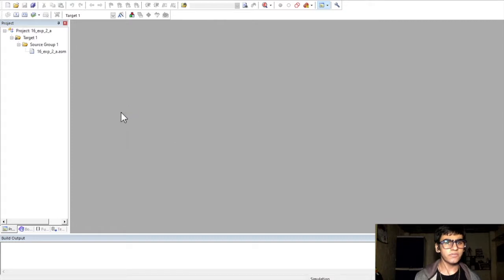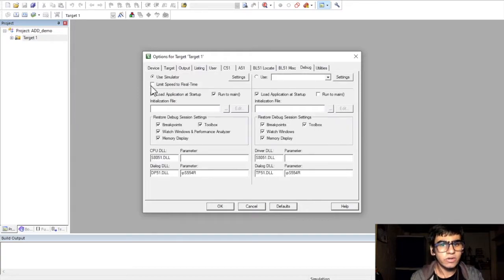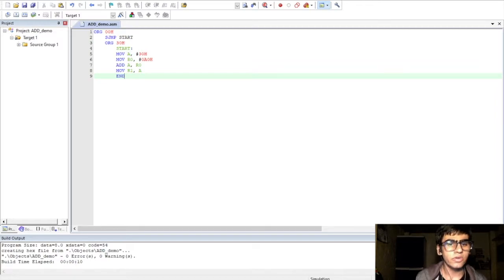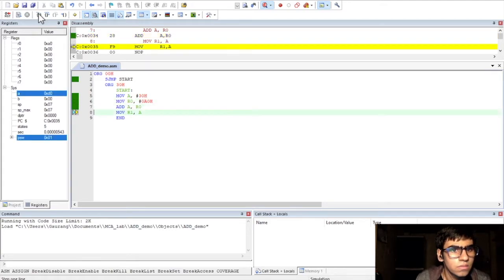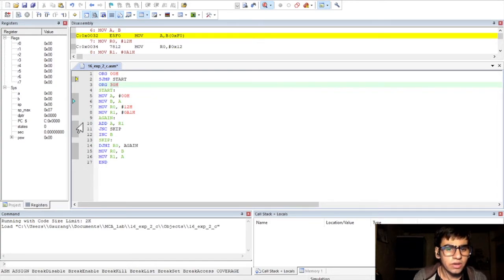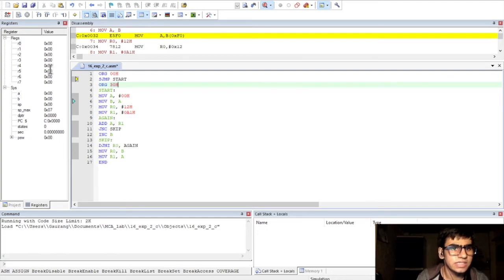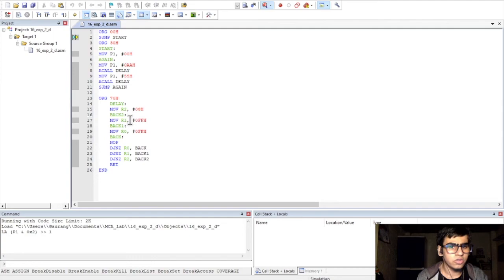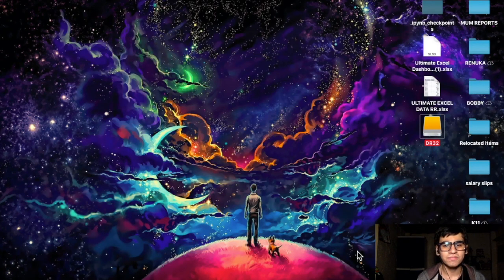Basic 8051 Programs in Assembly Language | Keil µVision 5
Programs:
Addition of two 8 bit numbers
Multiplication of two 8 bit numbers using MUL instruction
Multiplication of two 8 bit numbers without MUL instruction
LED blinking